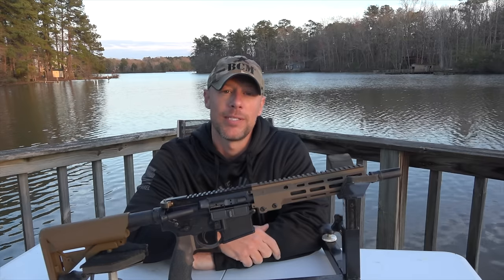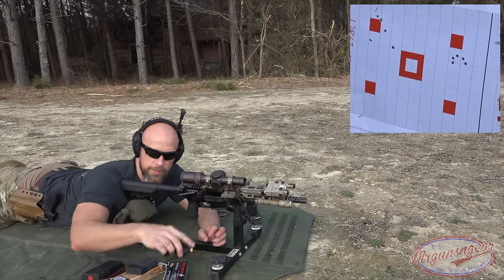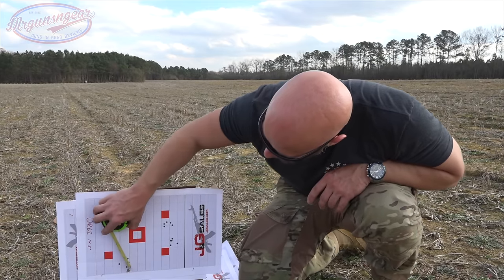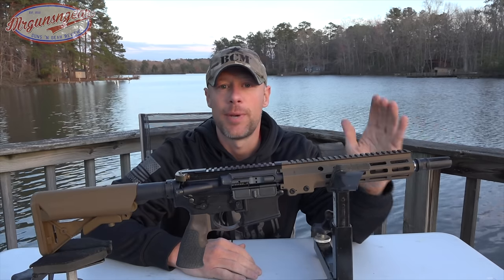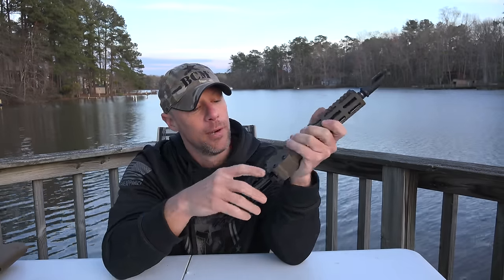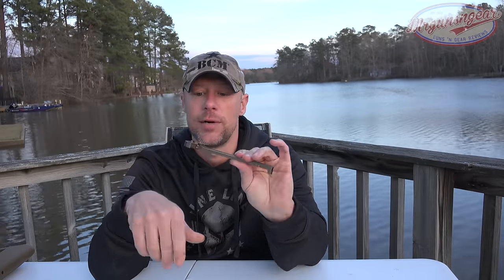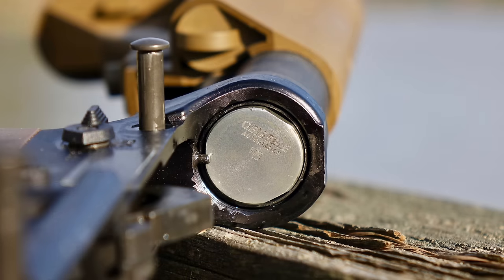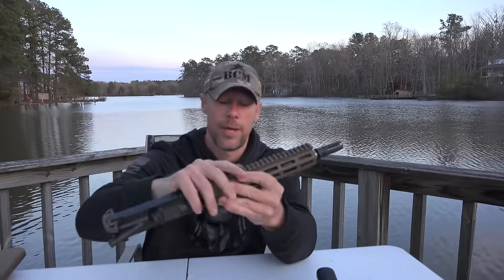Geissele 10.3'' URG-I AR-15 Upper Receiver: Modern MK18?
We test the new Geissele URG-I with 10.3'' AR-15 upper receiver with MK16 handguard, Surefire 4 prong flash hider, and Daniel Defense CHF barrel, test its accuracy, and go over what I think of it overall.

Instagram.com/seniorgunsngear